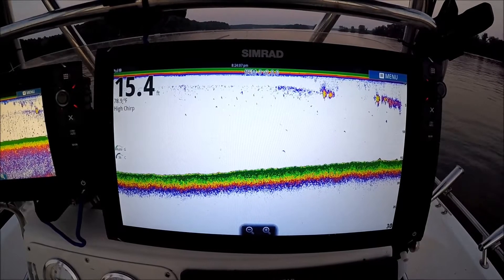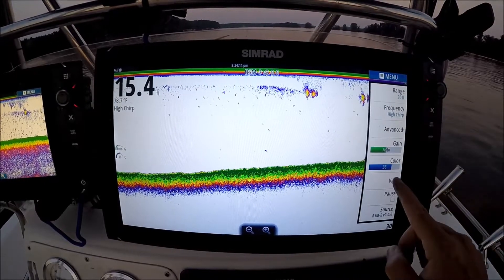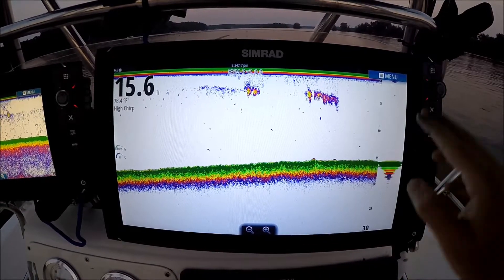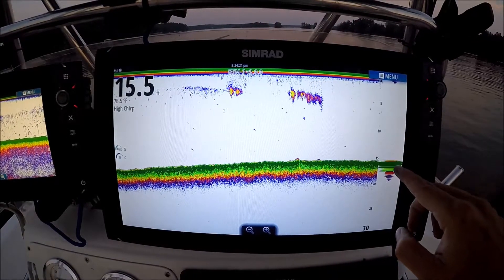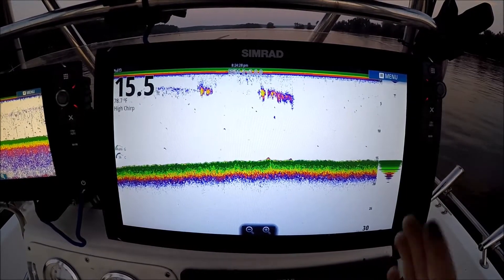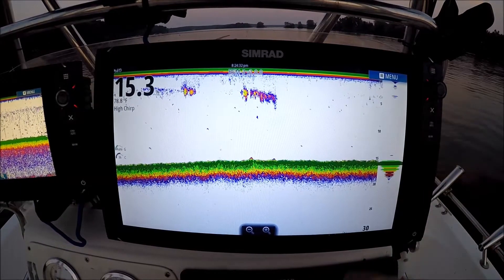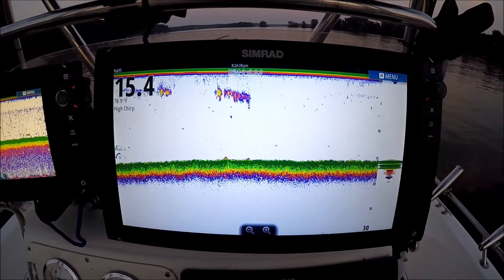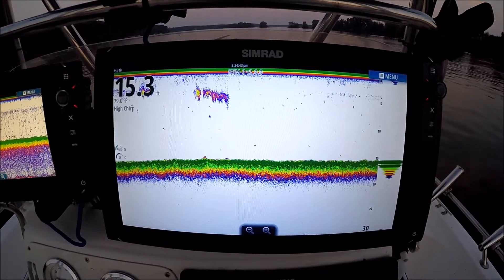What is Fish Finder A-Scope? Why do I need it? How to Use A-Scope SIMRAD Evo2, Mike Smedley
What is A-scope on your fish finder sonar? It is a great tool and its easy to use! How to set it on your Simrad NSS NSO Evo2 NSE. Lowrance, Navico